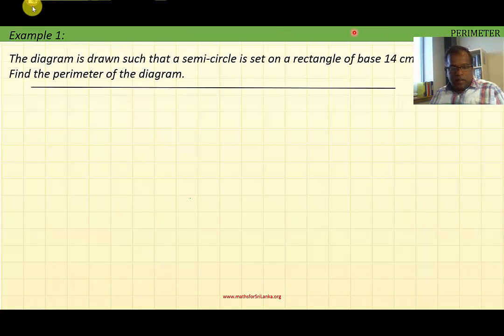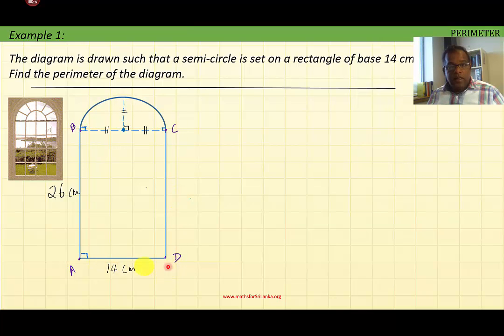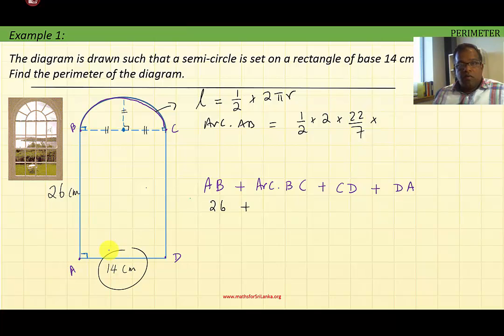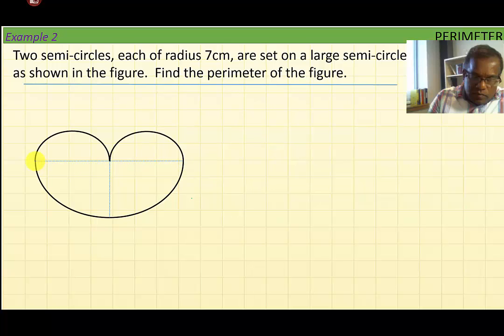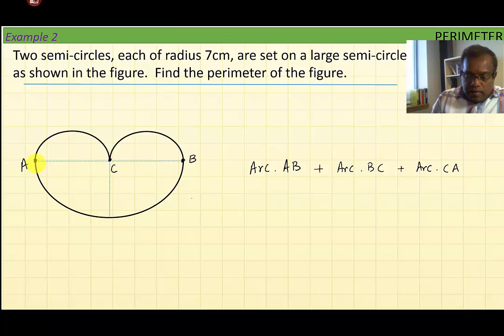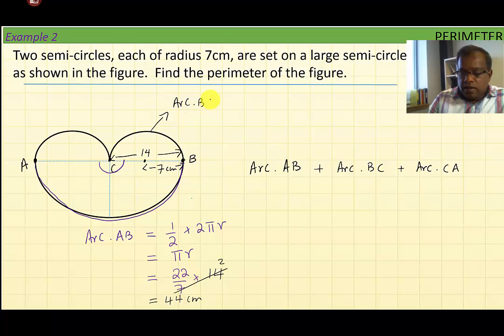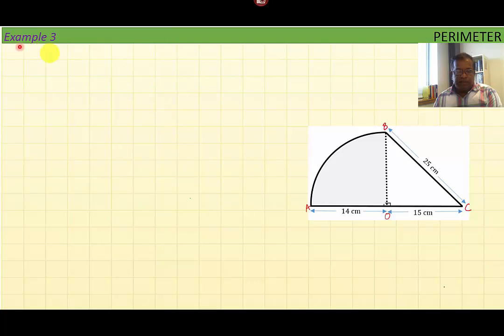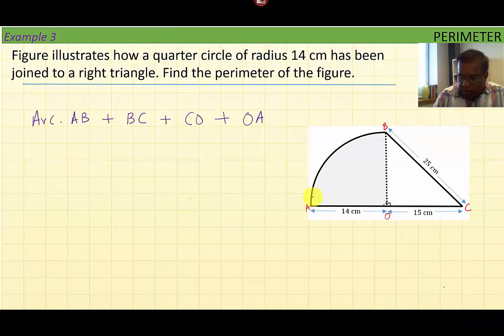PERIMETER EXAMPLS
Perimeter of Compound Figures Containing Sectors  - Grade 10 - Maths Sri Lanka